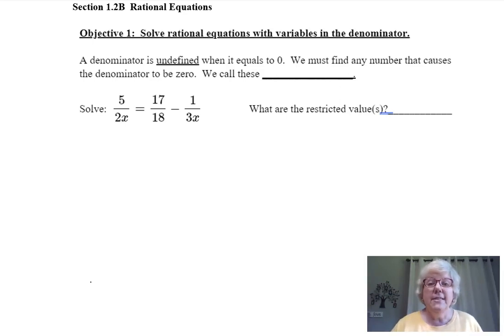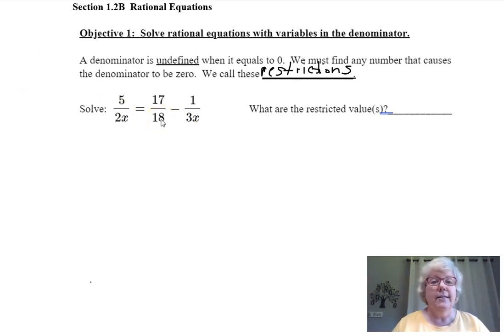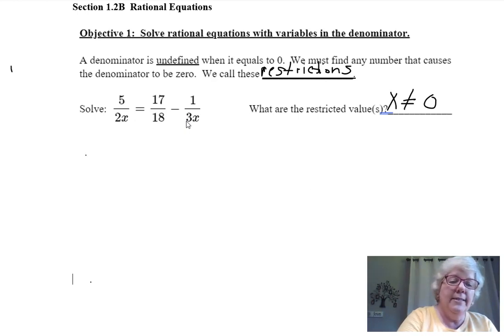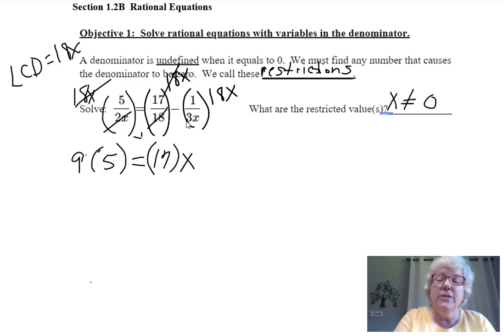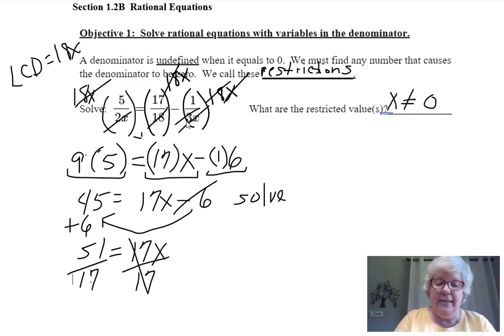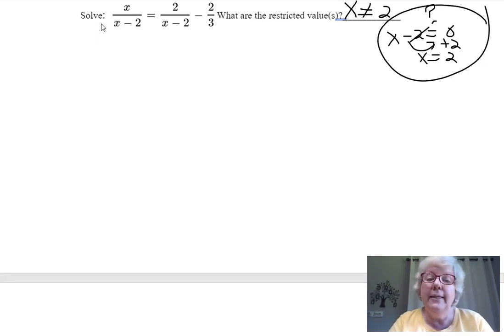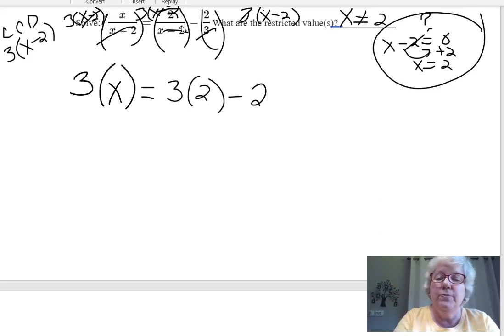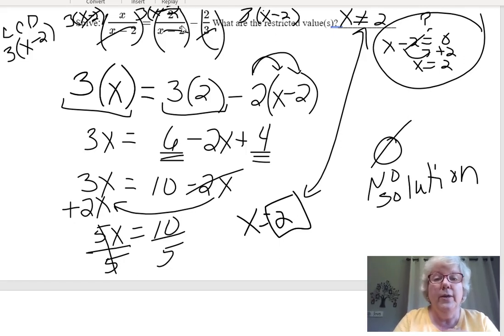MAT 1314 Sec 1 2B Rational Equations